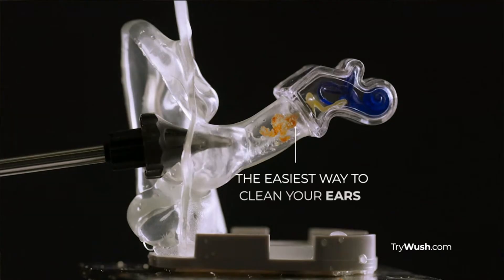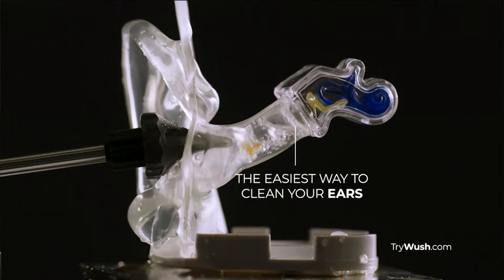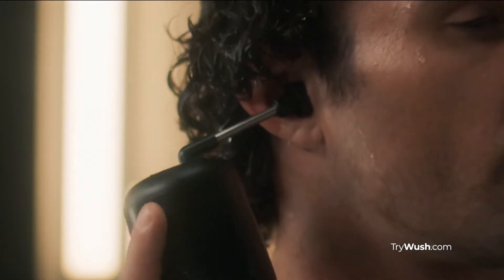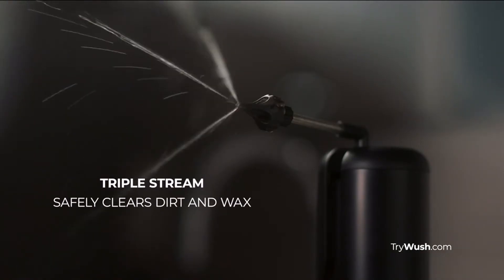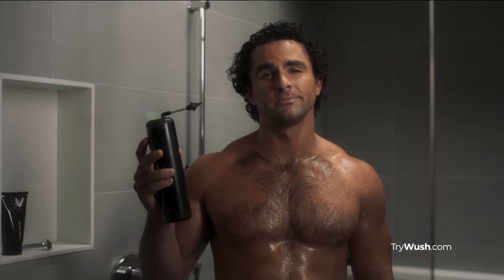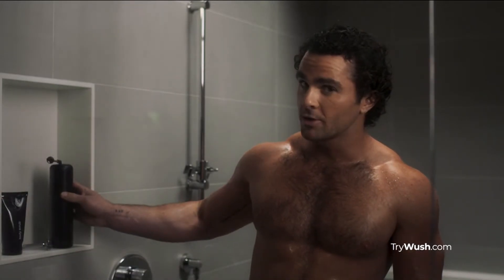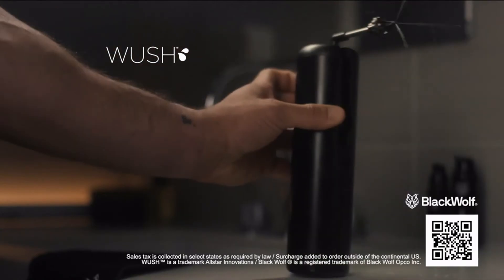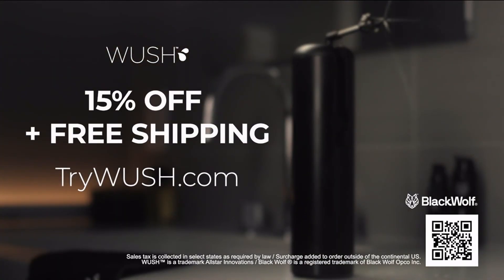Wush Ear Cleaner Commercial (12/2022)